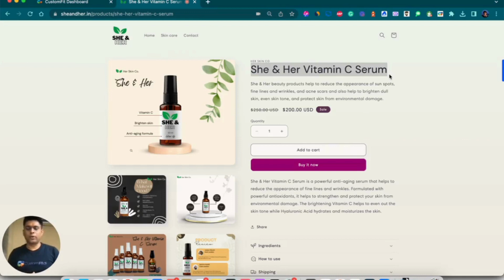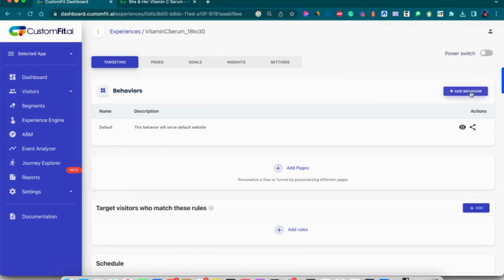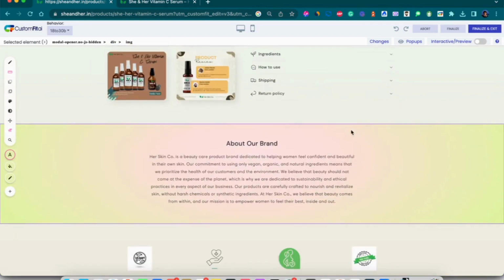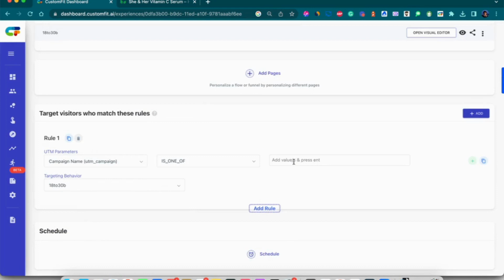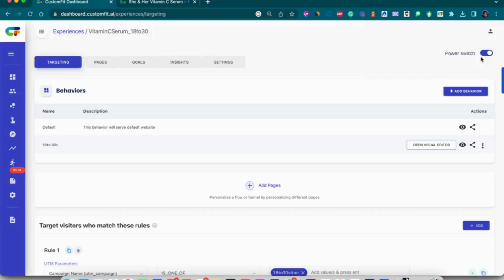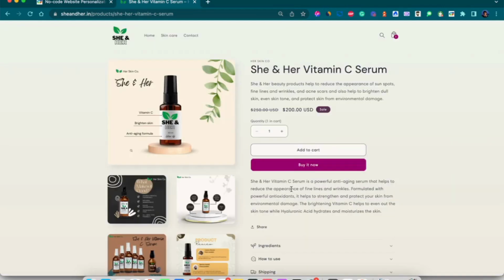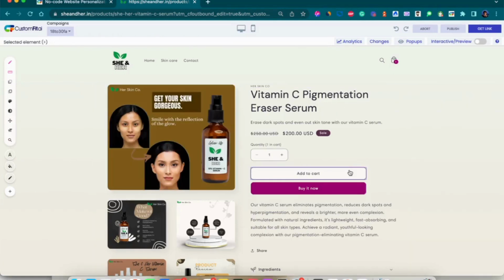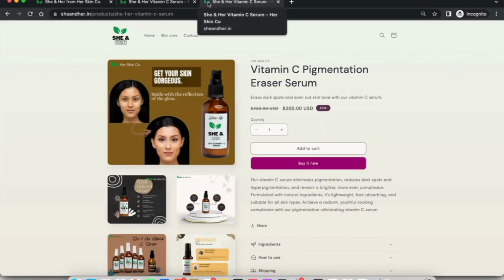CustomFit ai quick product overview